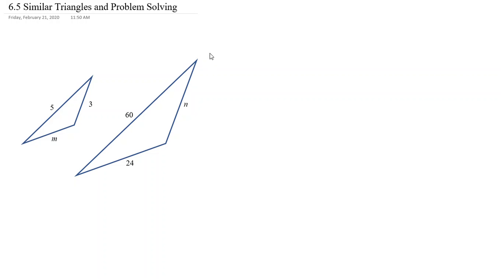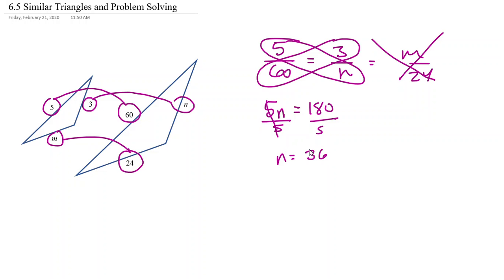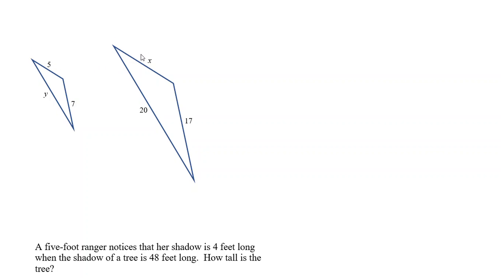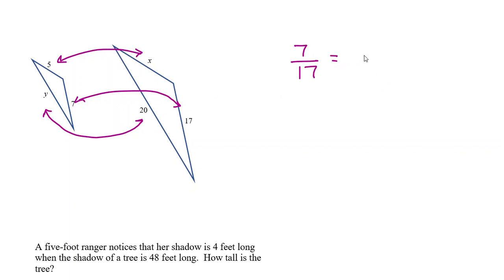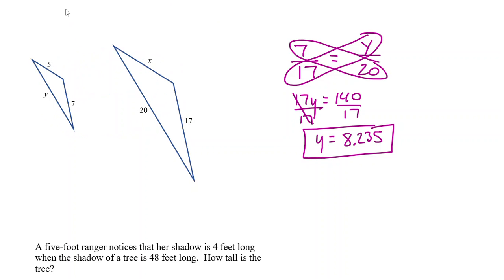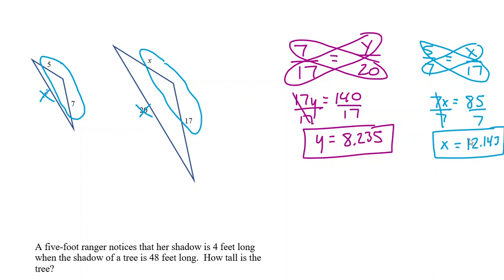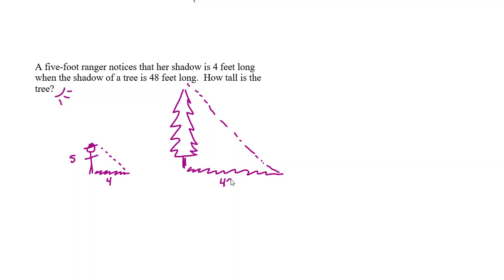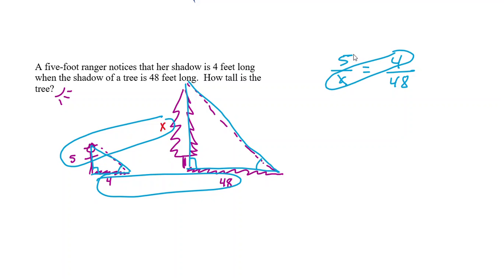6.5 Similar Triangles and Problem Solving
solving sides of similar triangles using proportions